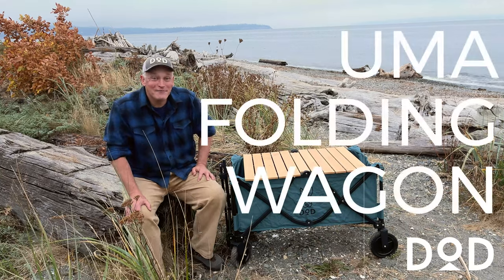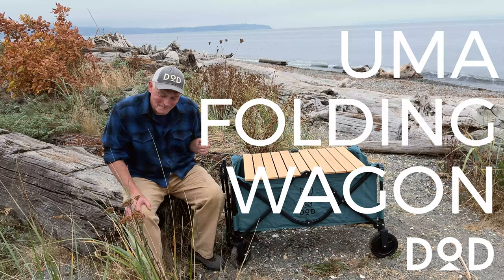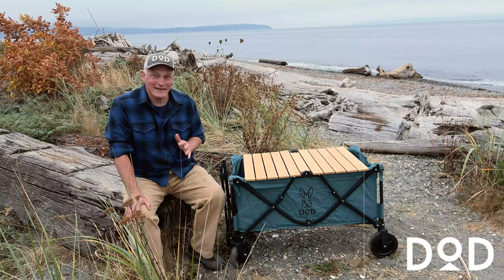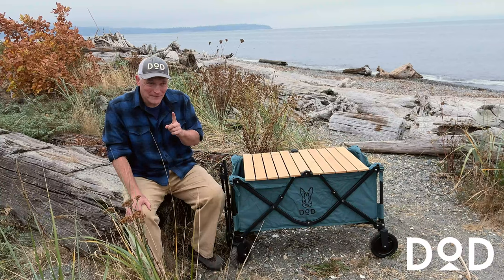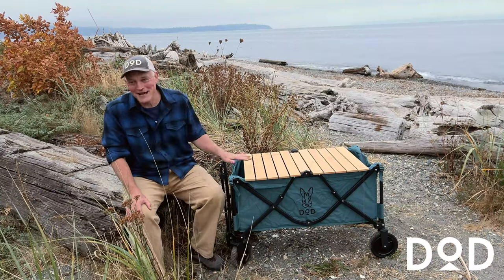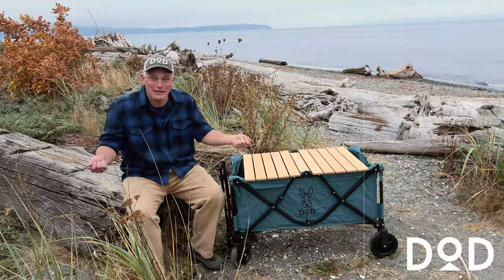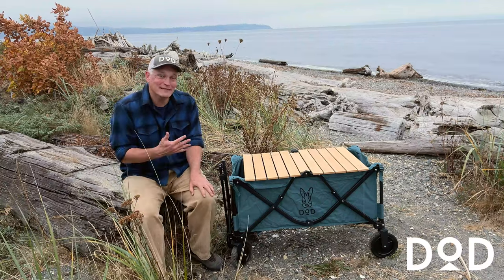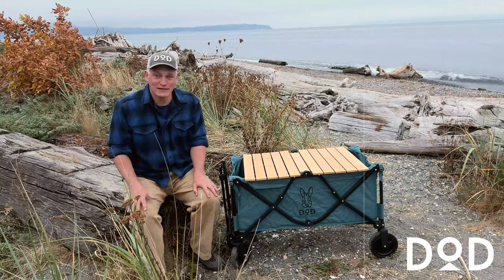DOD Outdoors Uma Folding Wagon Setup Instructions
Hiya Everybody,

as always... BE OUTDOORS TOGETHER,
The DOD Outdoors Team